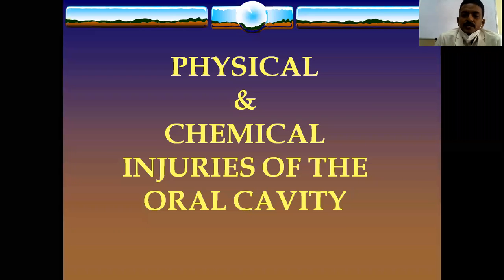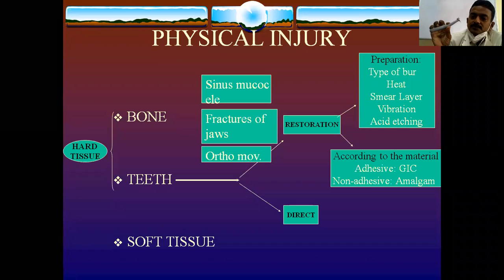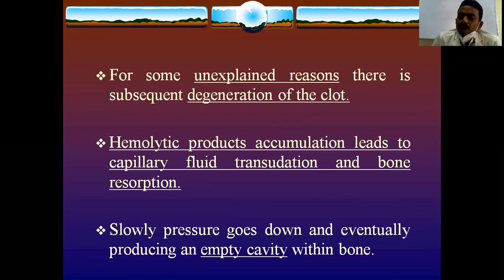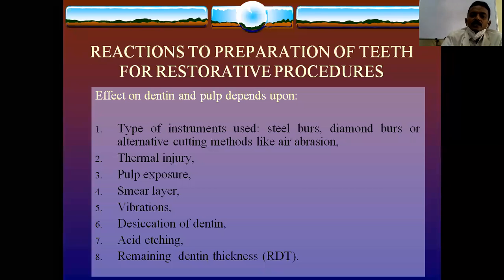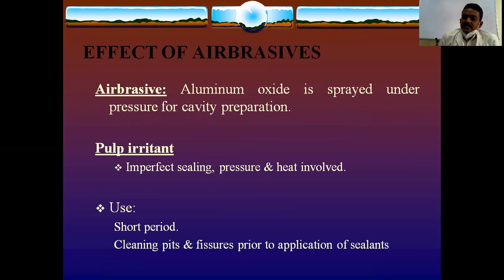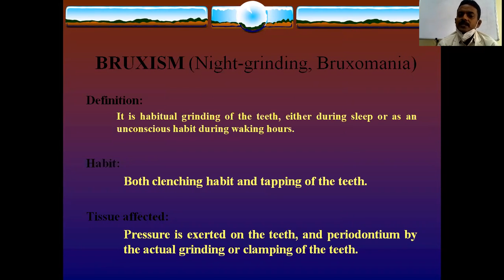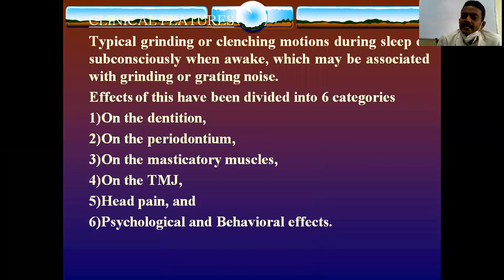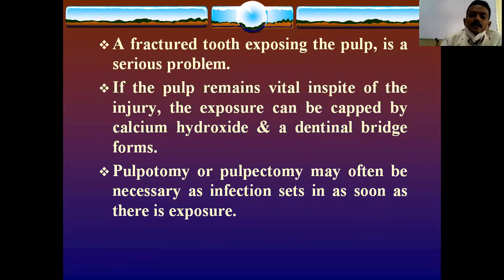Dr A V Subhash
Physical and chemical injuries of the oral cavity